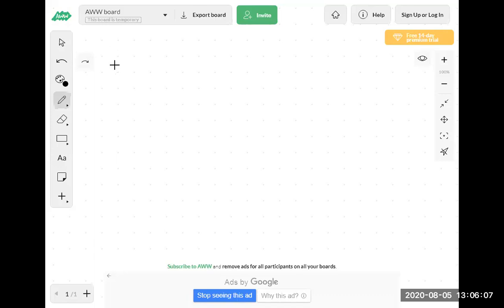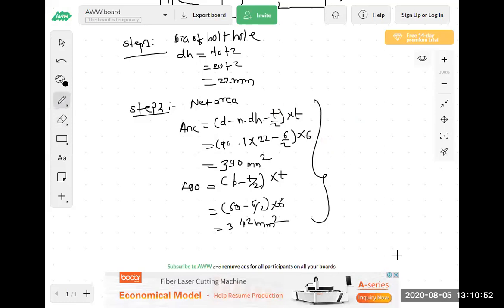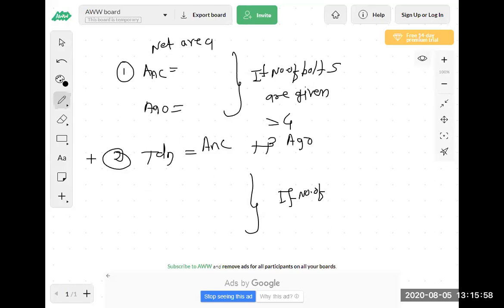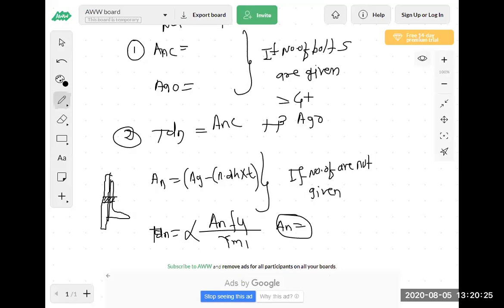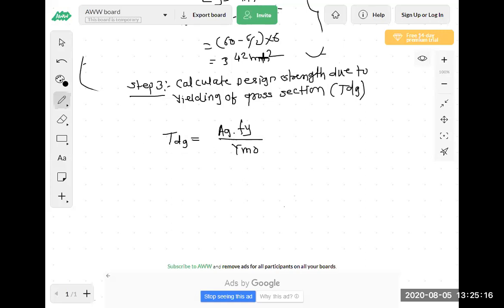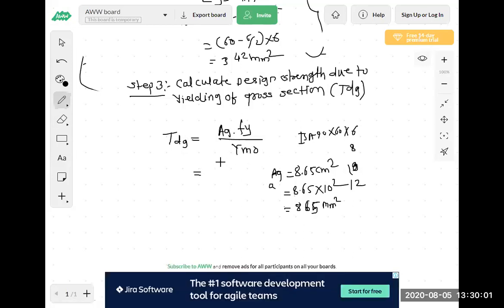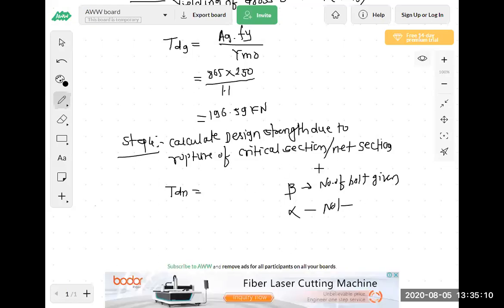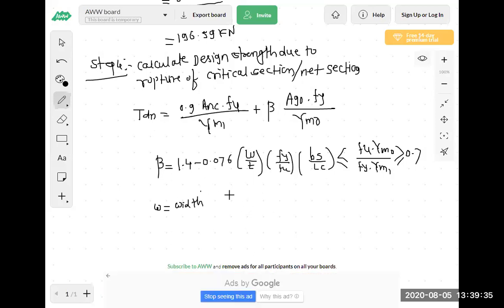Load carrying capacity of tesnsion member ( Lect.4)